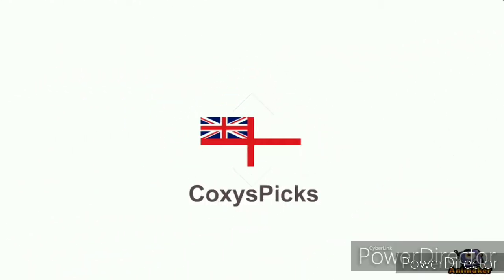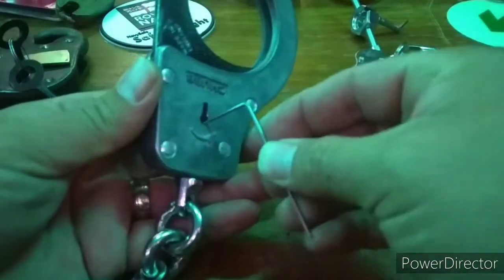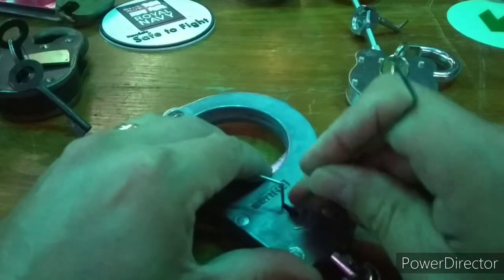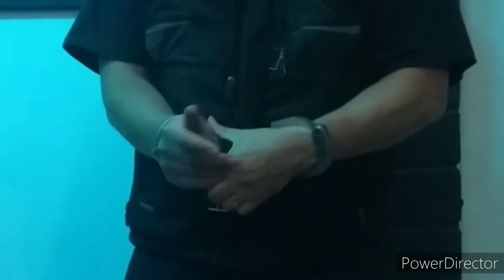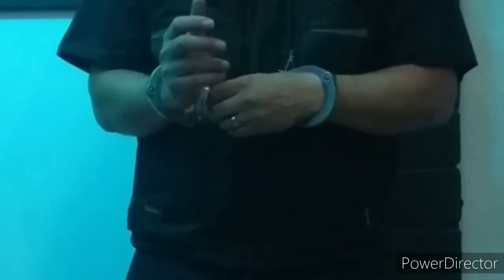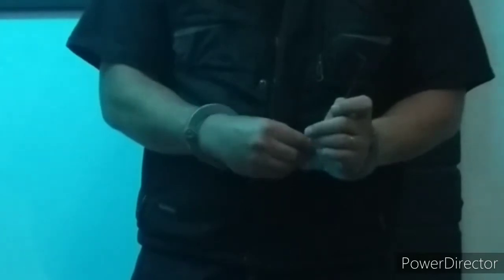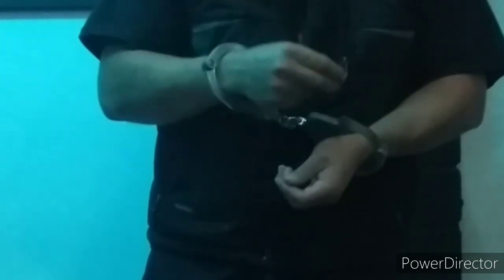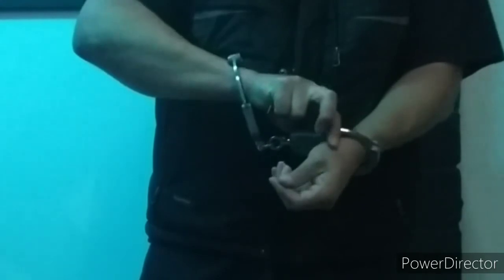Chubb IK70 'Detainee' Handcuffs - Two Tool Method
Ok everyone. We are going to revisit the Chubb IK70 'Detainee' Handcuffs. I previously demonstrated a single wire method. Well I'm not that brave to risk crunching my wrist. So an alternative solution had to be found. So this is my two wire technique. This method still uses the overlift jab and stab techniques as you are not going to have much room when doing this on your wrist. So once the deadlock is done. Its time to shim free. So. Now we have had the theory, time for a practical demonstration. Ok cuffs on, double lock applied. Discard key in random direction. Retrieve our tools we prepared earlier. Insert the long Z and apply tension to the bolt. Then jam your thumb and wrist on the cuffed hand against the wire. Luckily you do not need much tension on this mechanism. Then retrieve the stretched Z and commence operation jab and stab. Once the bolt slides on the rear make sure it is fully engaged by giving it a push. Then Shim free of the cuff. Rinse and repeat for the other wrist.